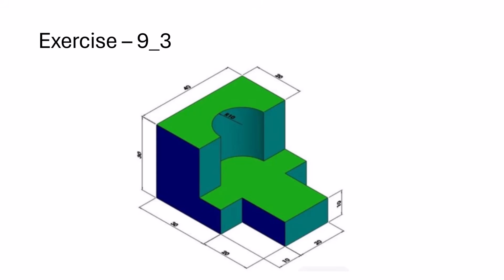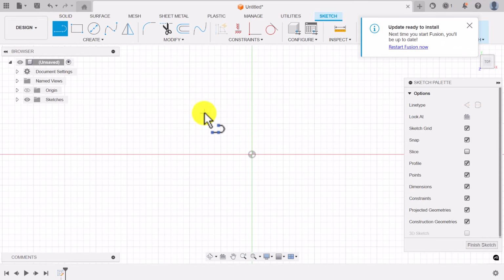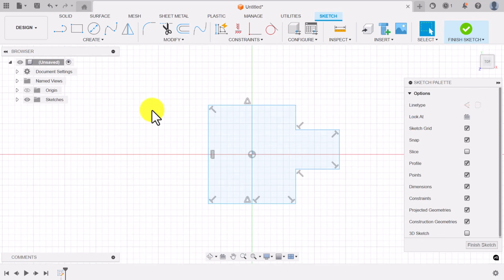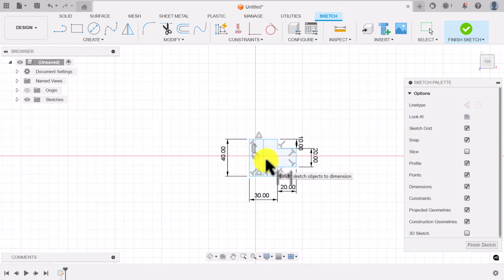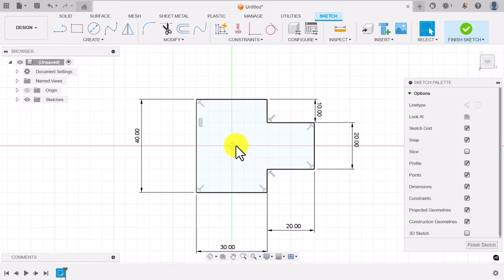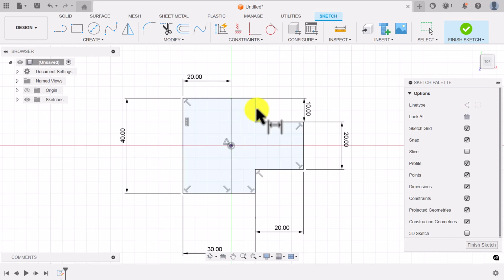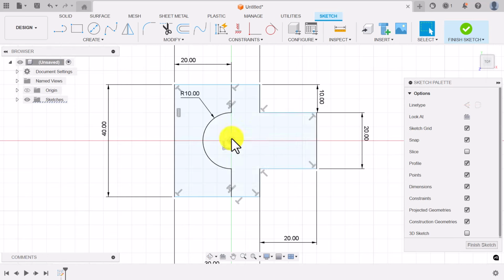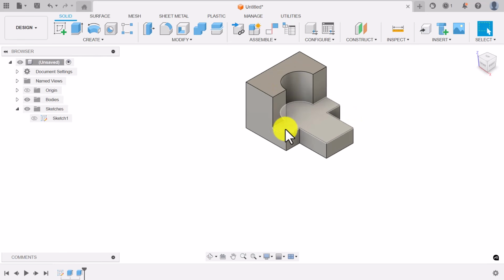Exp 9_3 Autodesk Fusion 360 Tutorial